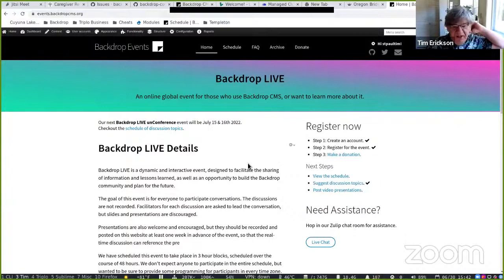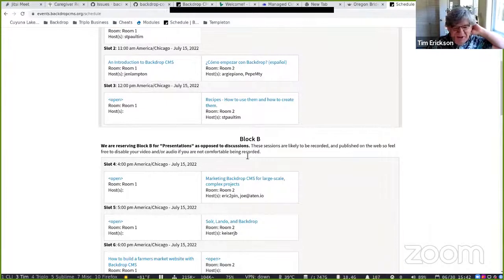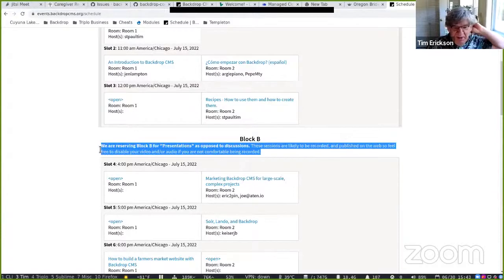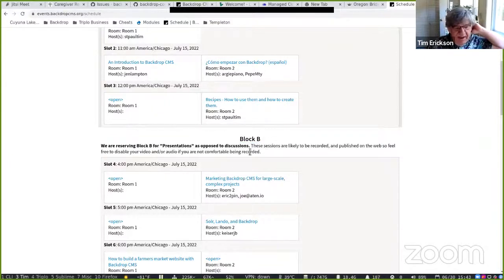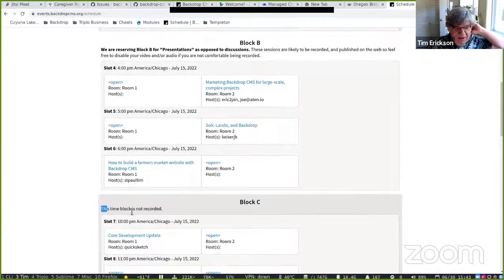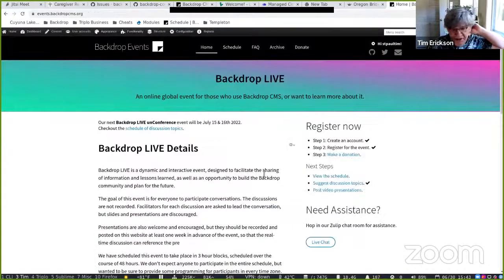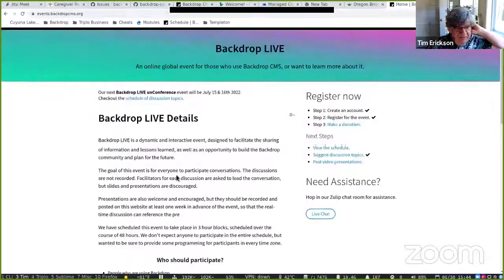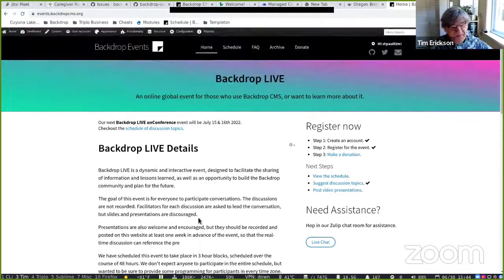Backdrop Weekly, June 30th 2022